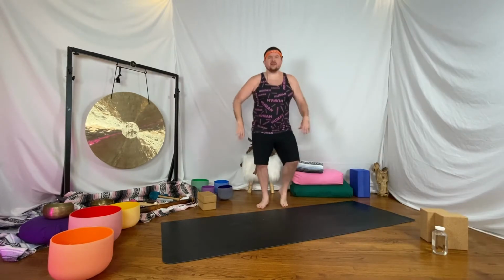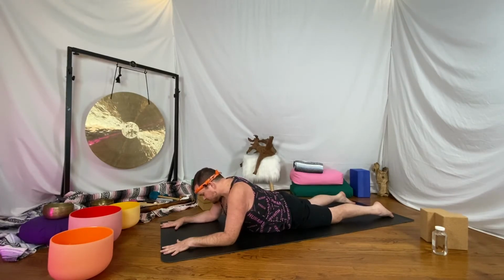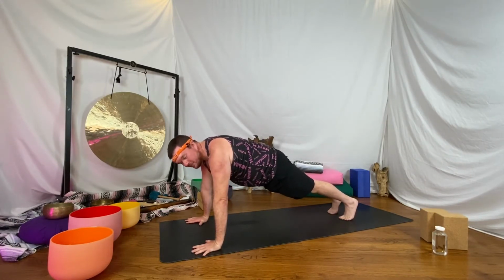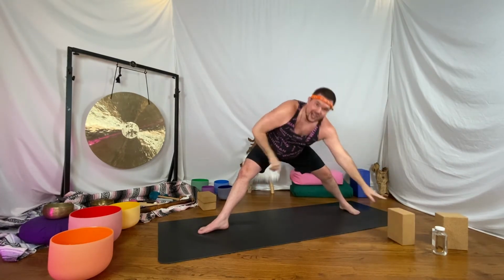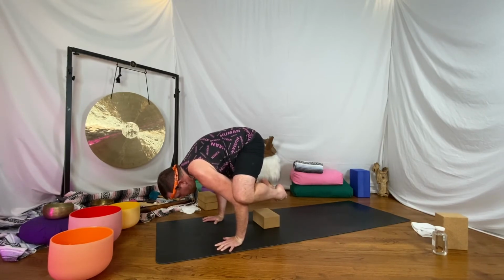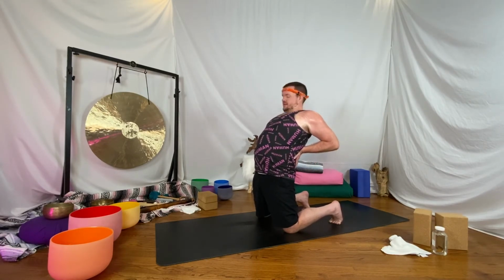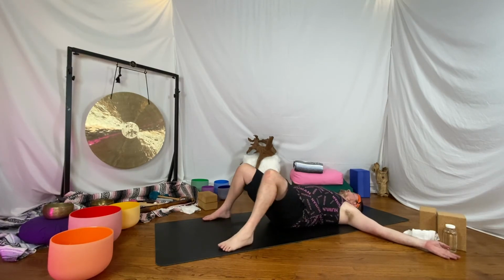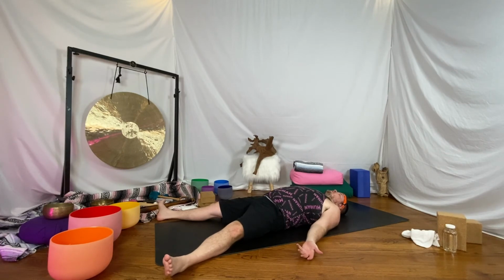yoga with Jeffrey full class #2 all levels, all bodies, all identities, all humanity welcome.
#2 This is a full yoga practice, specifically designed to be beginner friendly, with detailed break downs of asanas/postures/poses. Jeffrey also offers live streamed and recorded classes that flow to fun and phenomenal playlists as well as live music played on Jeffrey's gong, and singing bowls, you can find these live streams and recorded classes . please subscribe and check out Jeffrey's other videos, with individualized asana break downs, full sound baths for sleep and focus, as well as other fun videos reflecting on art, culture, and even Jeffrey's own creations. Jeffrey is always adding new content to Yogawithjeffrey, also follow Jeffrey on instagram and tiktok his screen name is helloiamjeff, Jeffrey will be sharing more than just yoga here, everything from food journeys, to comical stories, book and movie reviews, and just opinions on what's going on in our world. Let me know what you want to see more of or hear more of, and I will do my best to keep what you want coming. Stay curious, be wonderful. Jeffrey completed his yoga teacher training at yogaview Chicago and his guided meditation training at Chill chicago he is a big believer in always being a student, actively participating in trainings, always reading, and always looking for fresh perspectives and new points of views on virtually everything. "we are all students together, our teacher is our wonder and our curiosity" Jeffrey Allmen. Jeffrey is playing a bronze Chinese "wind" gong tuned to A for the third eye chakra in this video. Jeffrey is a queer yoga teacher, Jeffreys pronouns are he, him, they, them, he is an activist within the queer community, creating queer pride flags, talking on gender identity and sexual identity, Jeffrey believes that yoga is a wonderful path for healing, nourishing, and growing into a place of self love and through a journey of self discovery. Jeffrey is always looking for gay and queer yogis to collaborate with and explore the journey of yoga, meditation, and mindfulness with. Stay curious, be wonderful.